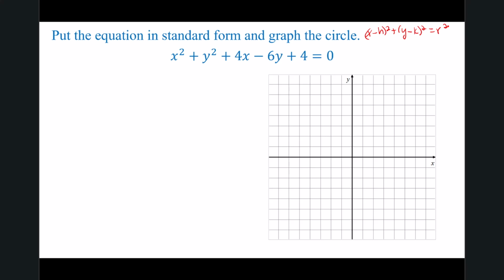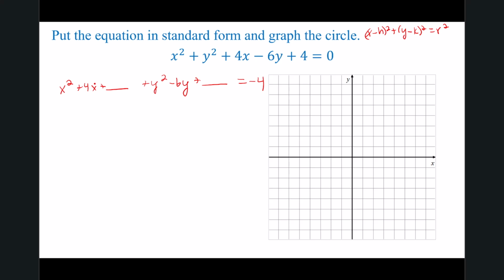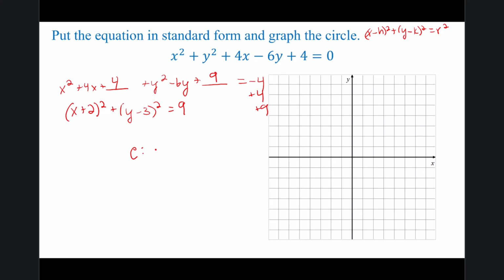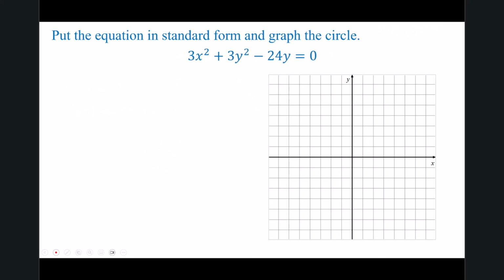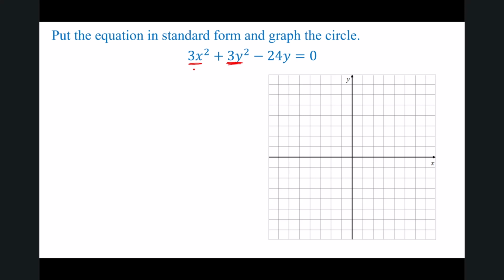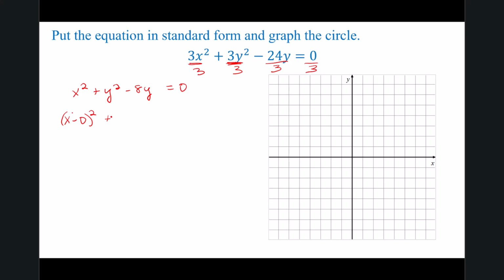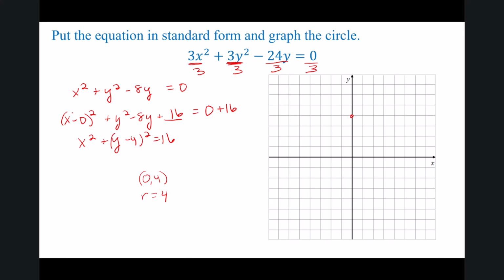Section 5.2 - Circles - Part 2/3